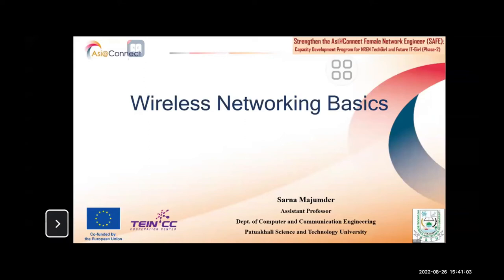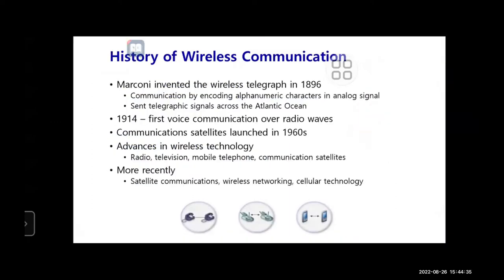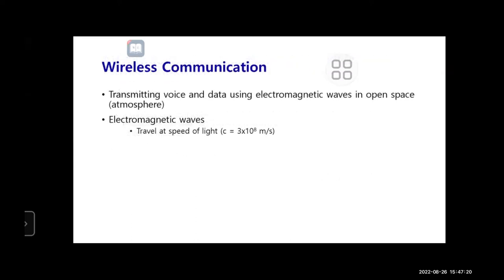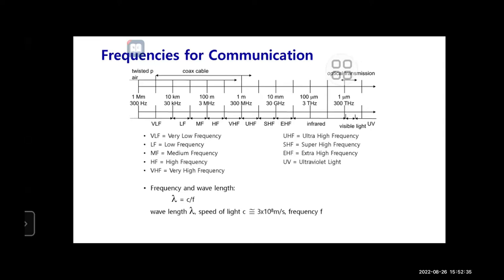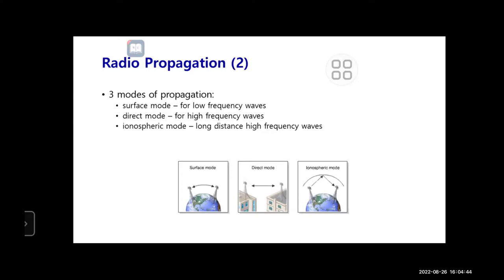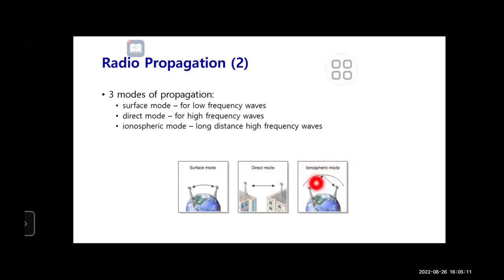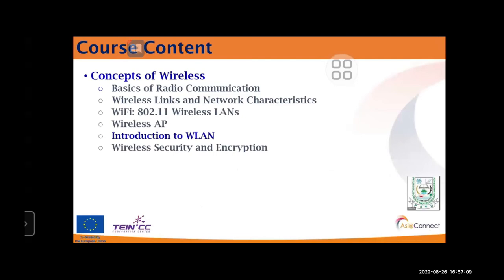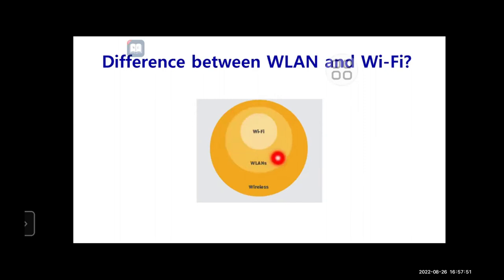Webinar on Wireless Networking and Server Administration (PART I)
The sixth webinar course: Wireless Networking and Server Administration under the SAFE project (Phase-2)